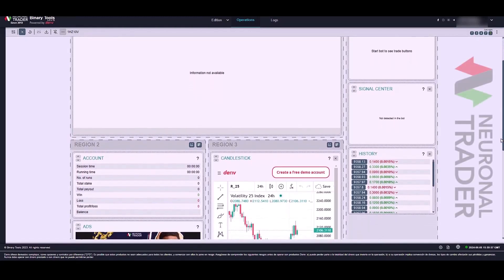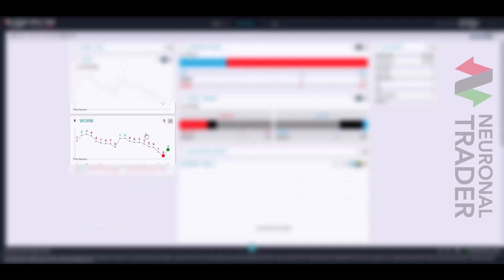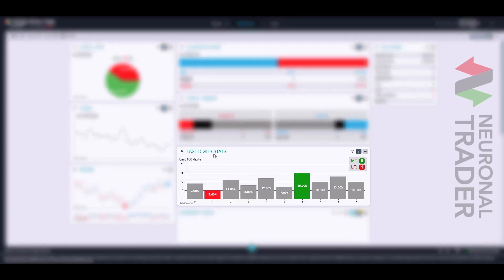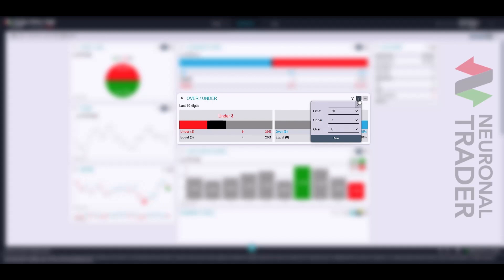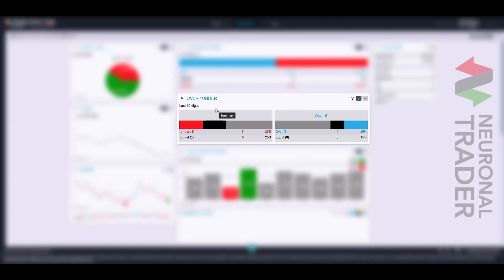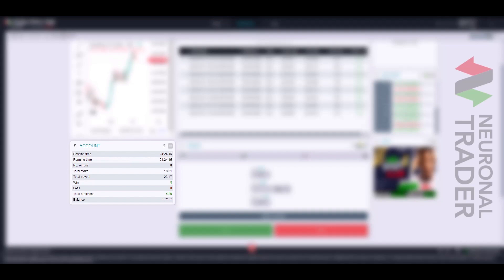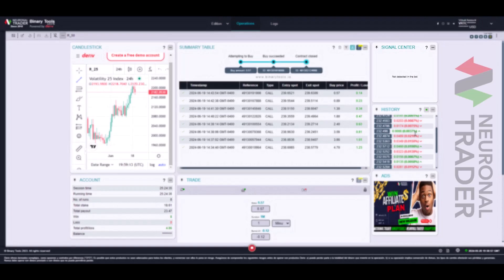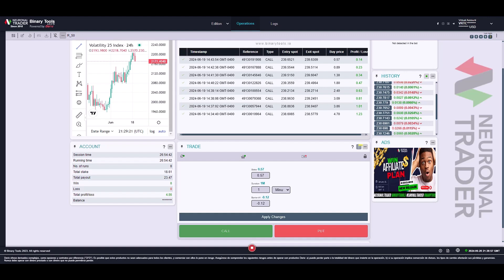📝 LEARN TO USE AND CUSTOMIZE BINARYTOOLS' GRAPHS AND PANELS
In this video we will teach you how BinaryTools' graphs and panels work, their utility, and how to customize them to enhance your trading experience. 🤓

Click the link below and join our NeuronalTrader community on Telegram if you want to get the Bot used in this video for free 💼💰

Want to know more?

Discover Binary Tools!

✅ BINARY TOOLS: An alternative platform to BinaryBot and DerivBot. It simplifies the construction and execution of a guaranteed and secure Bot.

💡 Do you know who is speaking to you? 🔥 My name is Jesús Rueda, I am an engineer specialized in software development and the creator of NeuronalTrader and Binary Tools. 🔧⚙️ I have more than 8 years of experience in Financial Markets and these applications. I would like to help many people achieve their dream of growing and being profitable in trading safely and guaranteed.

💸💸 500k+ Monthly Transactions
💻 20k+ Weekly Sessions
👥 1200+ New Users per Month
🌐 Presence in 90+ Countries

Important: The information and/or knowledge expressed in this video should not be taken as investment recommendations or financial advice. All investments and/or actions involve risk, and each person is responsible for researching, informing themselves, and analyzing before making an investment decision.